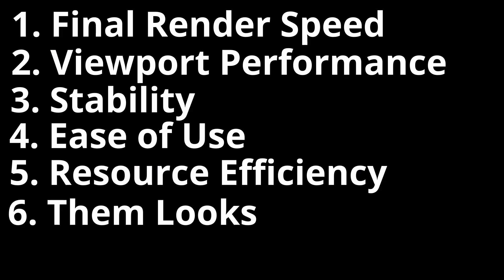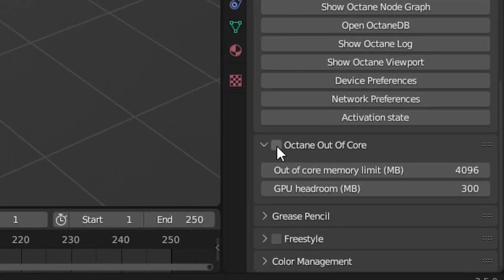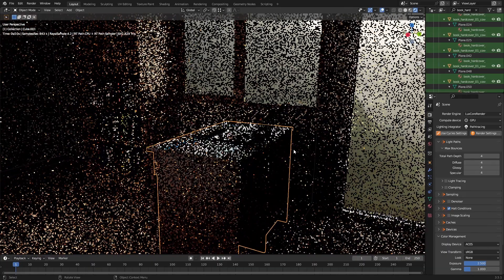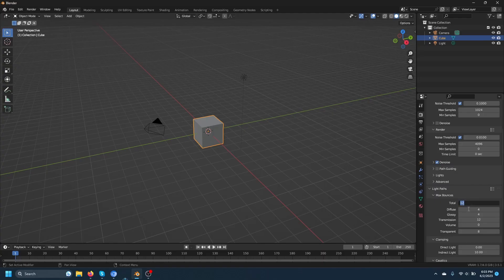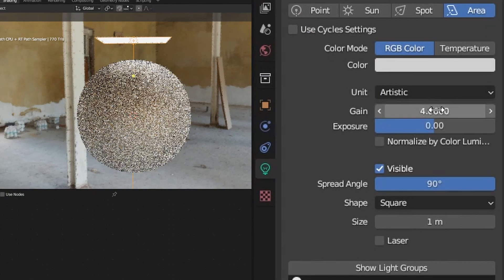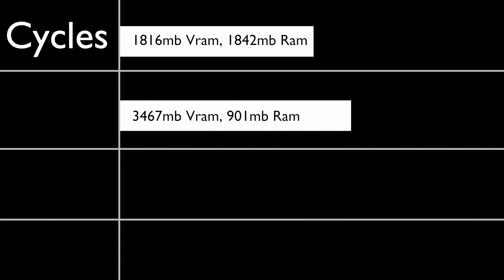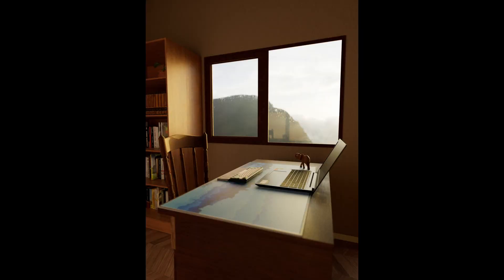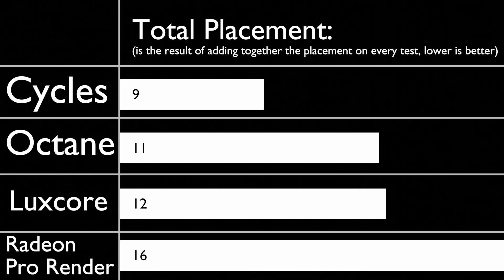Finding the Best Render Engine for Blender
In this video, We'll find out what the best free render engine for blender is, by testing them in a couple of different categories, so a bit of a render engine comparison if you will!